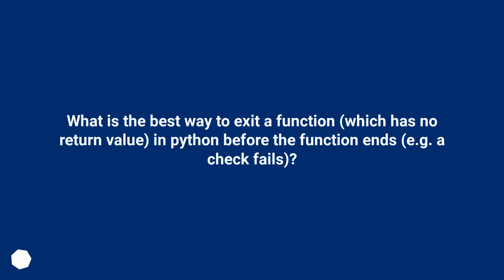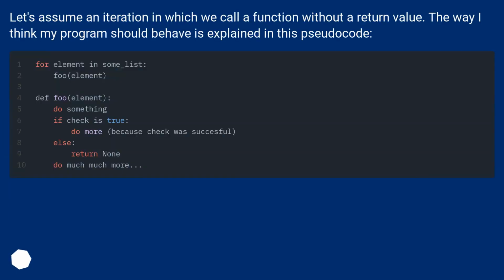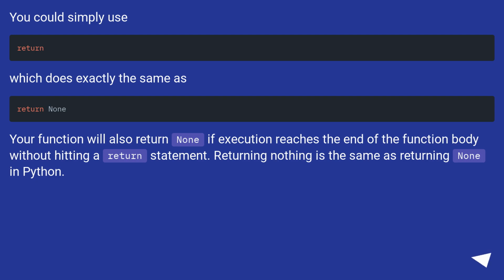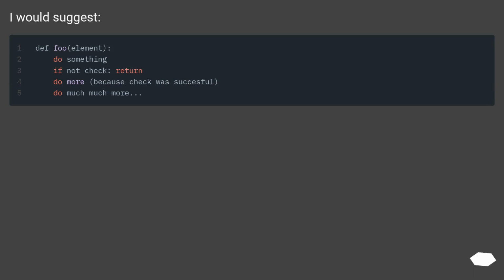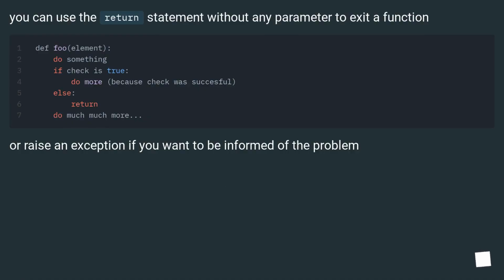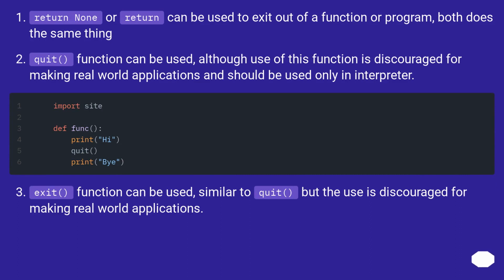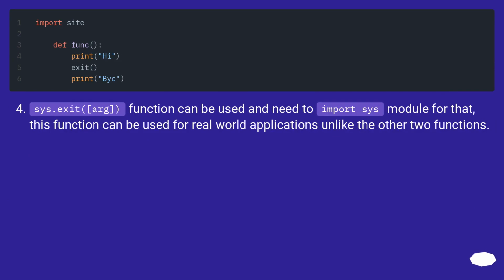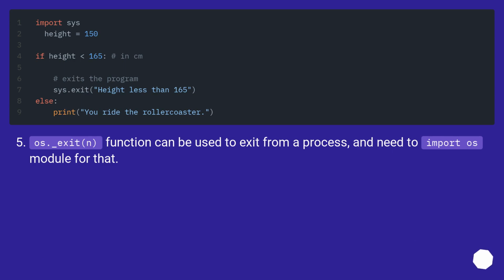What is the best way to exit a function (which has no return value) in python before the function en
Chapters
00:00 Question
00:52 Accepted answer (Score 395)
01:20 Answer 2 (Score 21)
01:34 Answer 3 (Score 17)
02:03 Answer 4 (Score 8)
03:11 Thank you